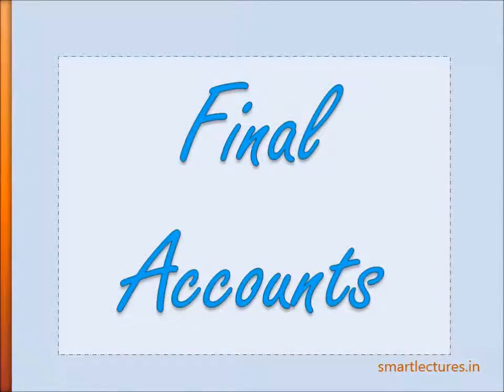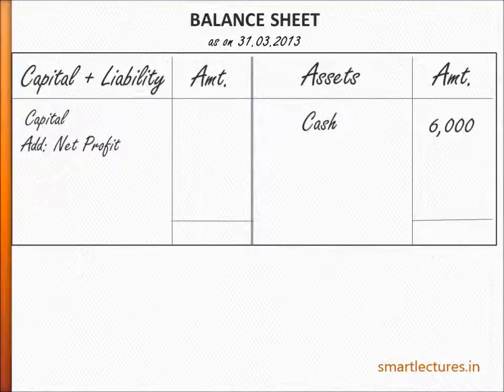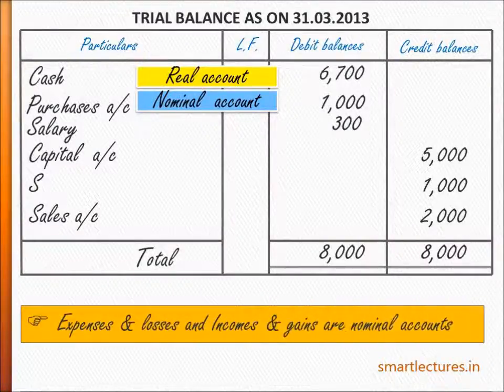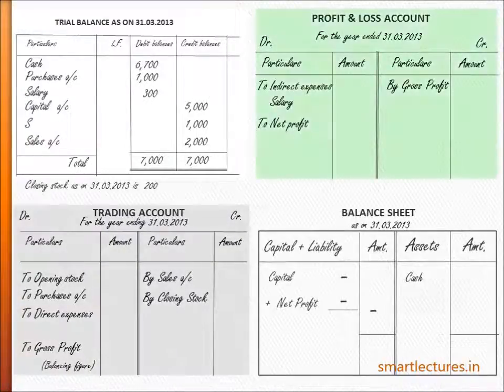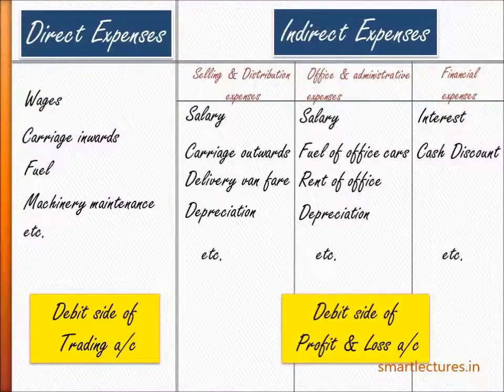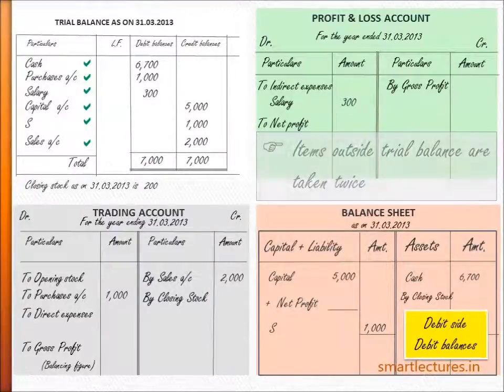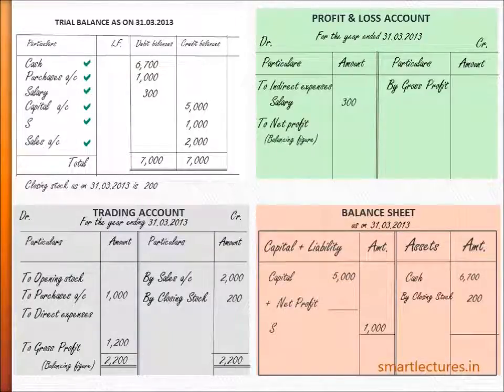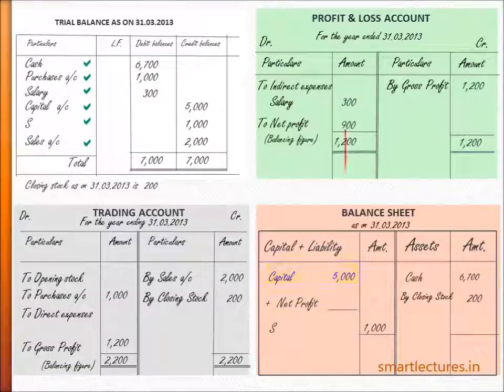Final Accounts Episodes 7